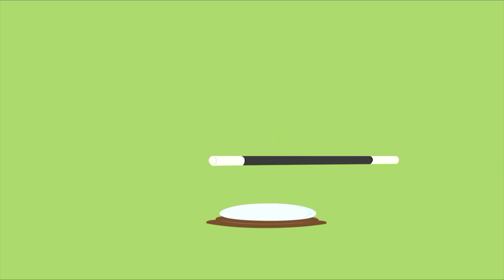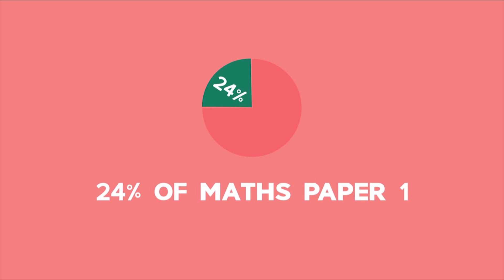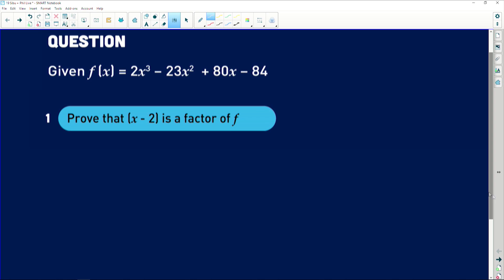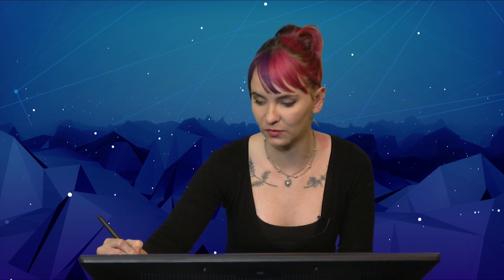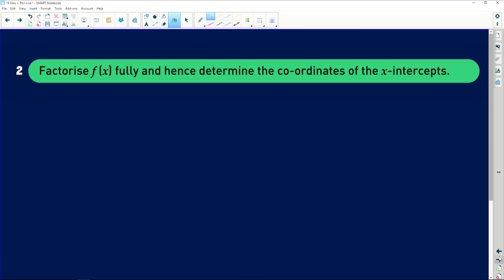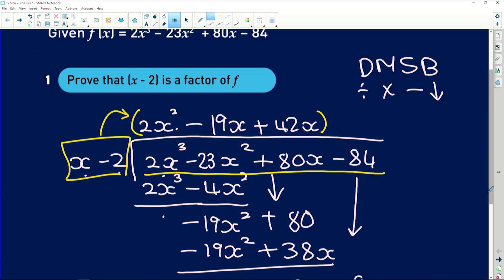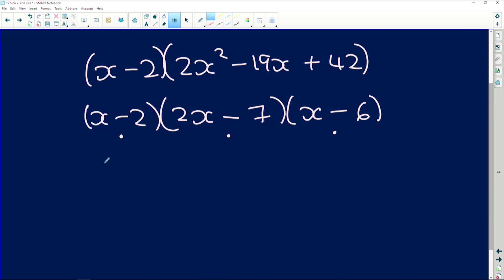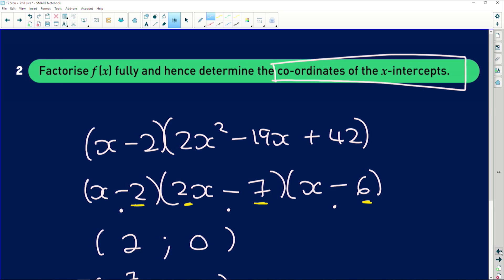Maths 2019 Revision: Calculus Graphs - Part 1/12